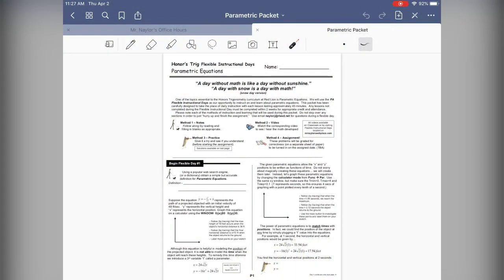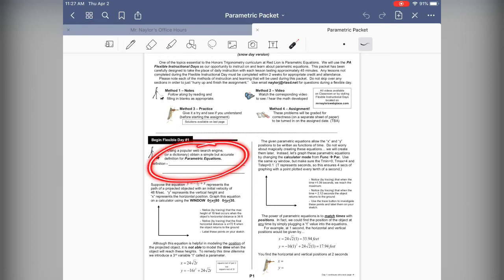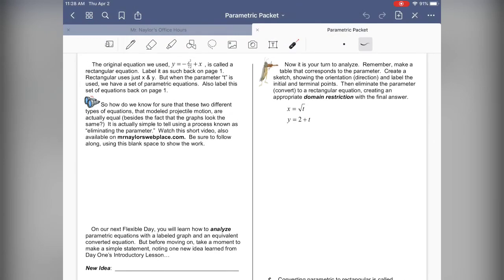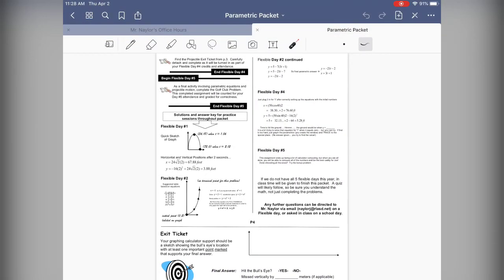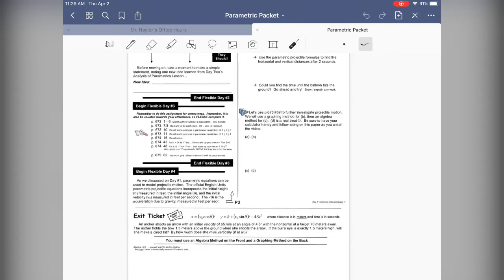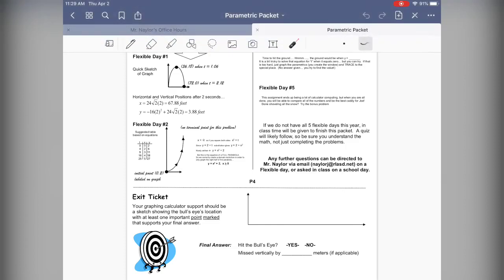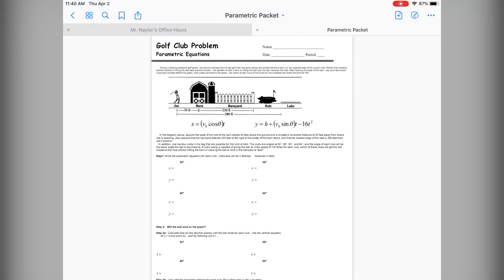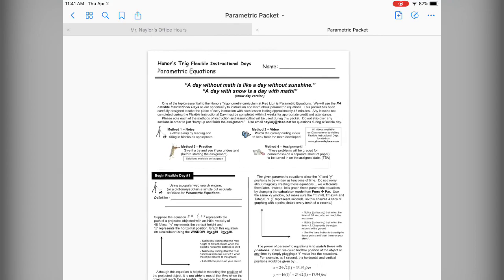Honors Trigonometry Unit 12 Intro Video